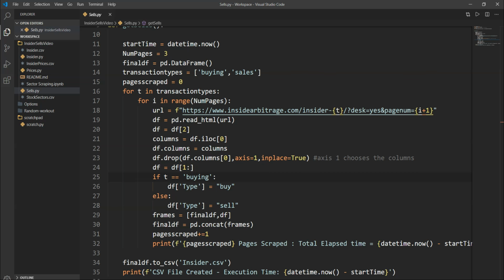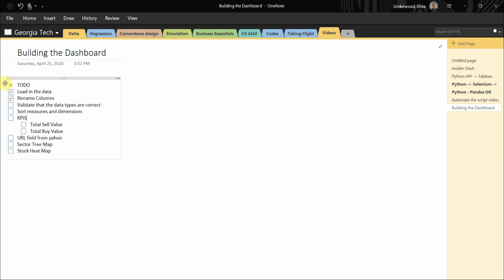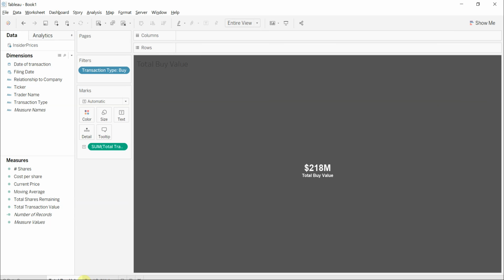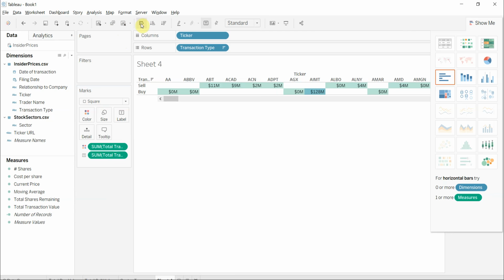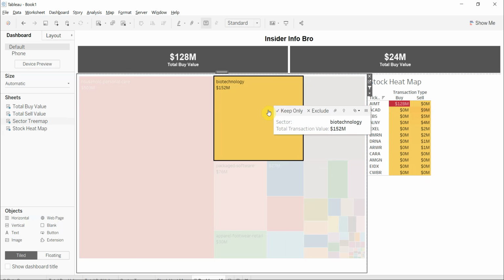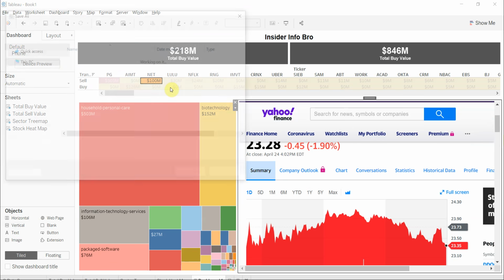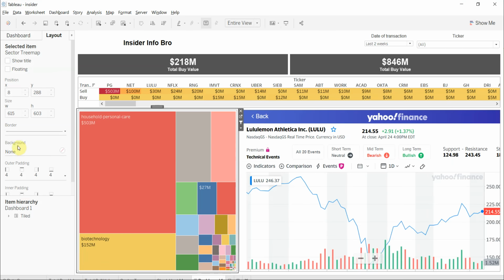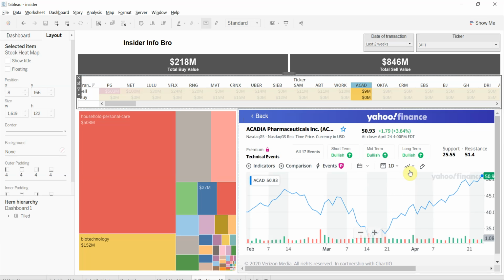Building a Dashboard from Scratch in 30 Minutes! - How I use Python with Tableau (E04)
Hey friends, finally knocked this one out. I build the Insider Trading Dashboard entirely from scratch in 30 minutes. Let me know what you think!